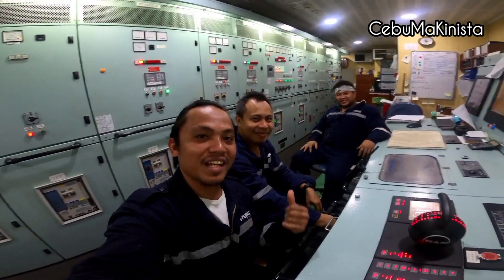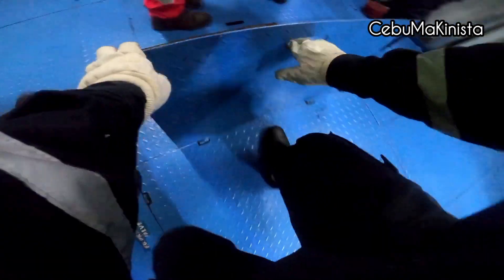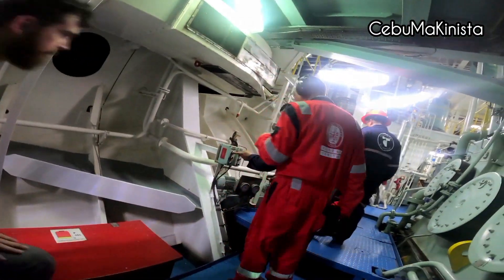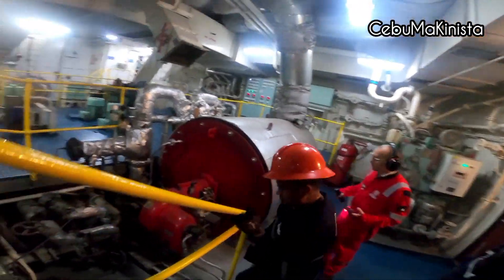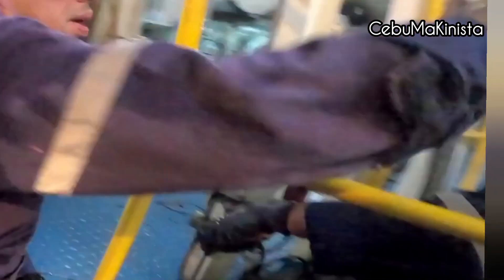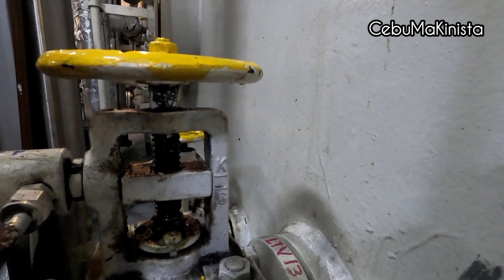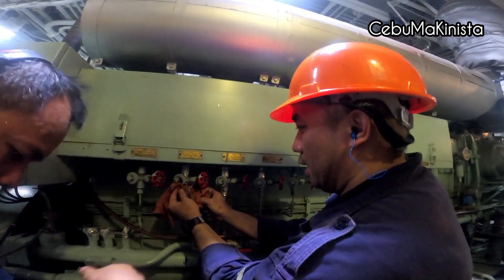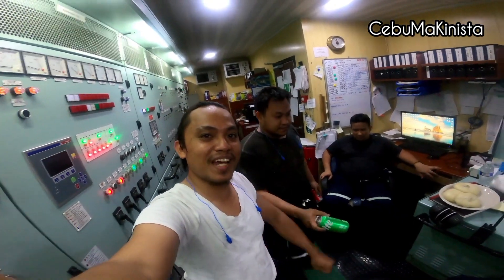BV CLASS annual survey /Kasali sa mga listahan Ng BV Inspector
Annual BV survey#cebumakinista